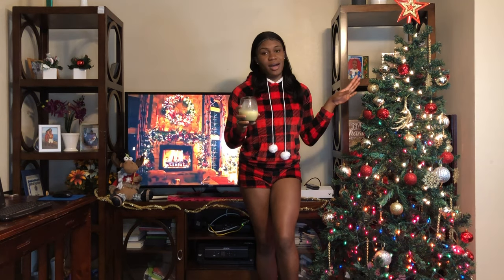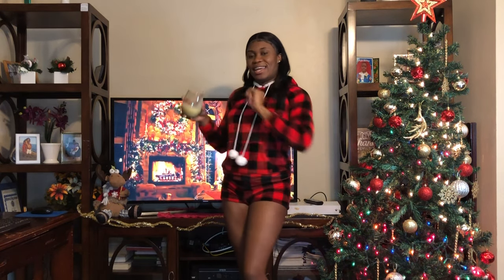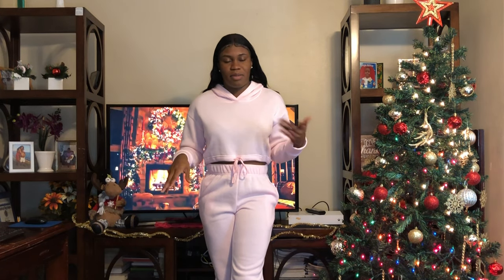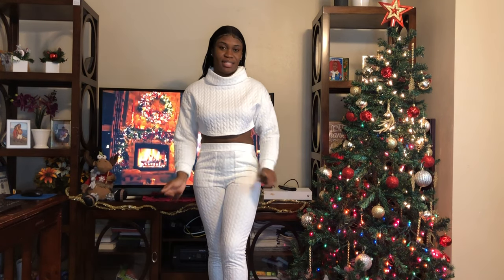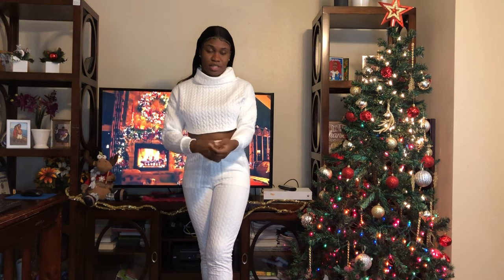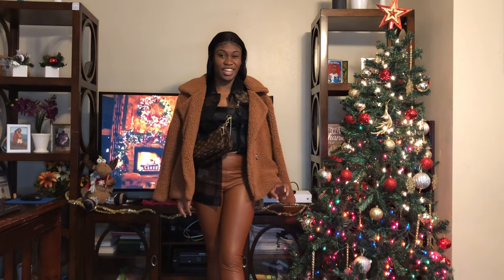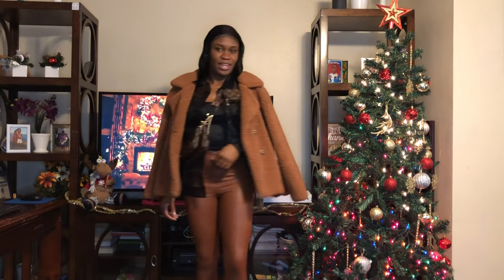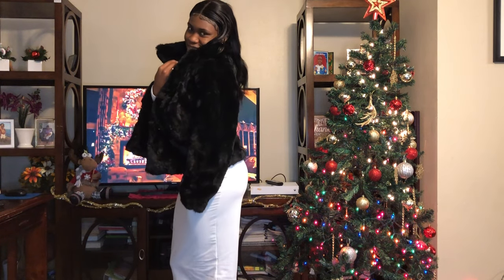COZY WINTER OUTFIT IDEAS || BOUGIE ON A BUDGET WINTER TRY ON HAUL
HAPPY      ❄️HOLIDAYS. 🌲☃️     !!!

Hey Ladies & Gents .
Staying warm ?

In this video I’ll be showing you all 5 easy WINTER OUTFIT IDEAs . I hope you find favor in this video don’t forget to LIKE 👍 SHARE !

Outfit # 1
Pink 2 piece set - Ross dress for Less

Outfit # 3
2 piece women sport set “ grey” - Ali Express

Outfit #4
Corset  “ black “ Ali Express
Leather pants - Ross Dress for Less
Black Top - Forever 21
Brown Coat - Burlington

Outfit #5
Dress - Unknown
Black Coat - Burlington